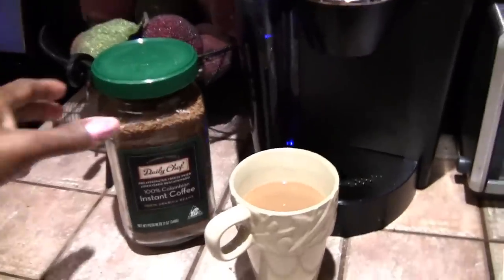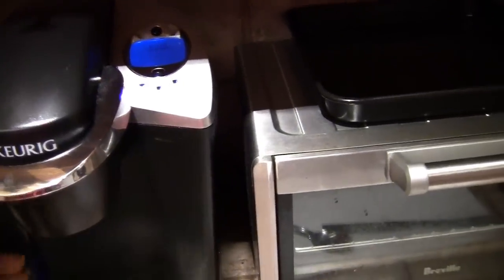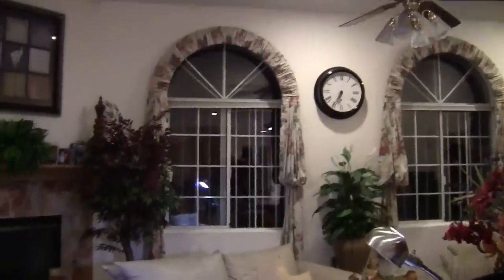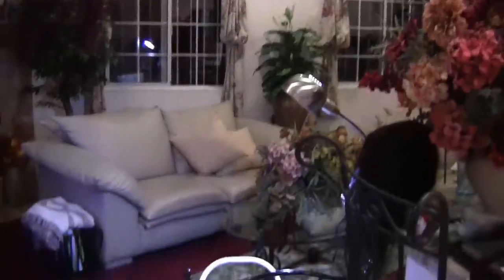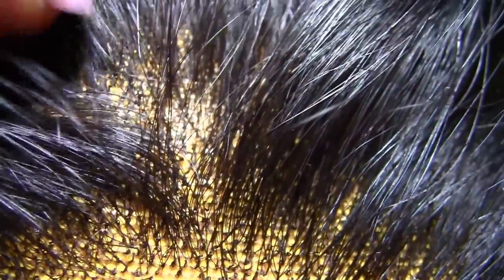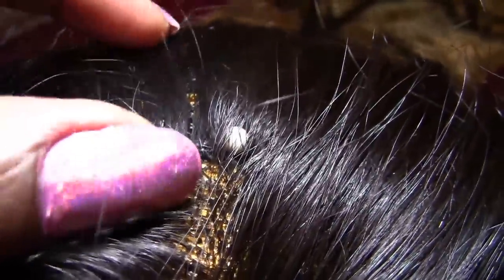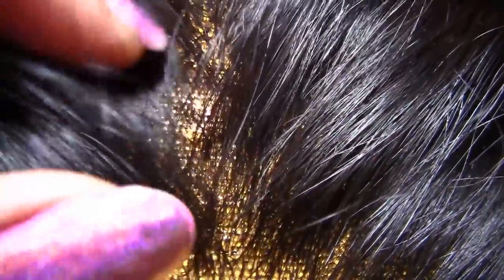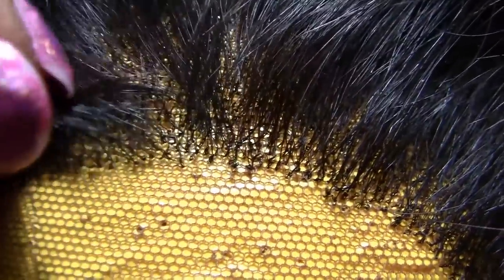Custom 4x5" Lace Closure \ Custom Wigmaking Services